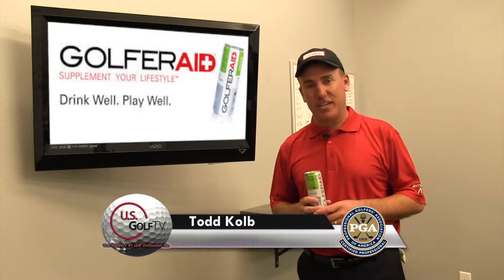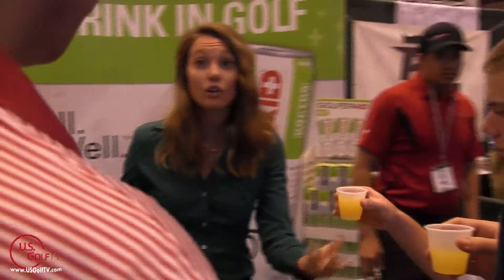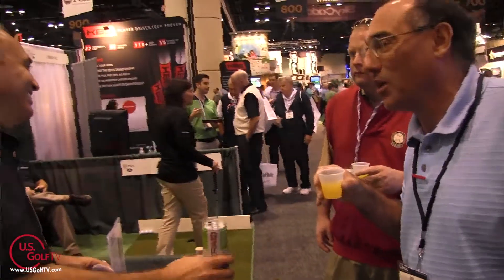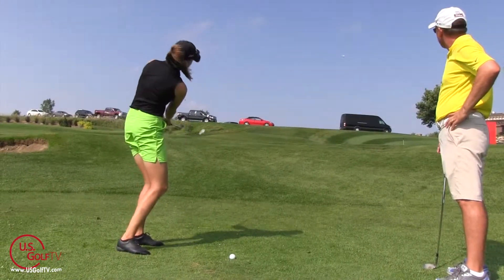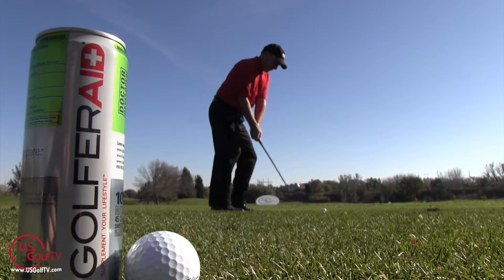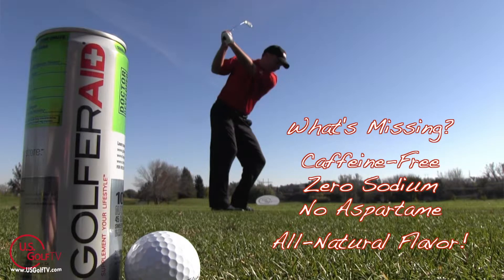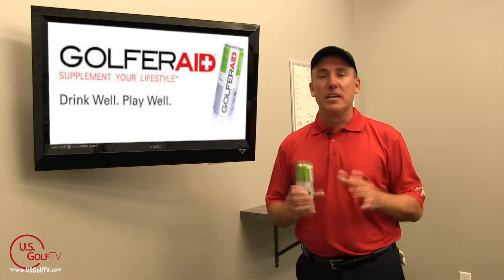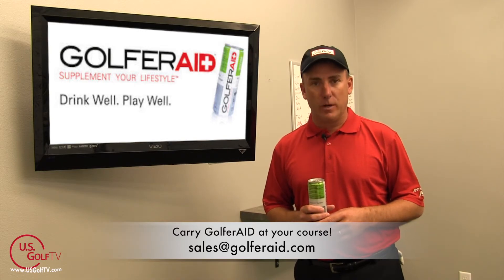Todd Kolb with U.S Golf TV reviews GolferAID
The best alternative to all sports drinks hands down!  Todd hits the nail on the head with our delicious, effective and healthy drink. Helps with your golf swing by sharpening your mental acuity and vision.  Also great for golf recovery when you've had a long day on the course with supplements like glucosamine, MSM, Turmeric all aiding with joint health, flexibility and anti-inflammatory.